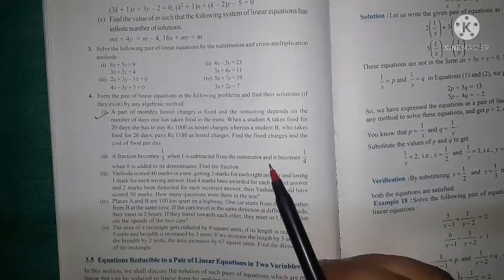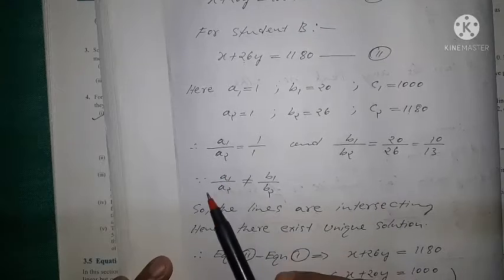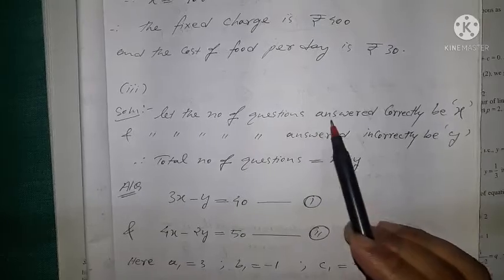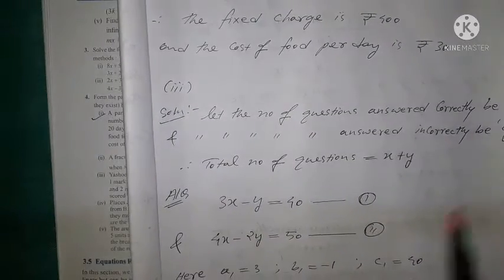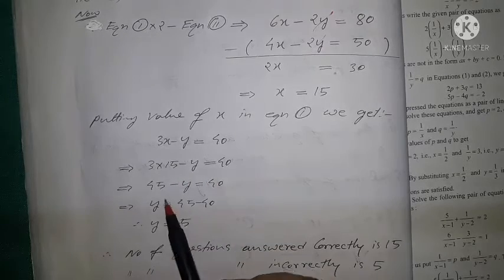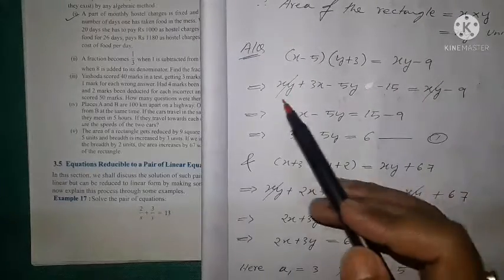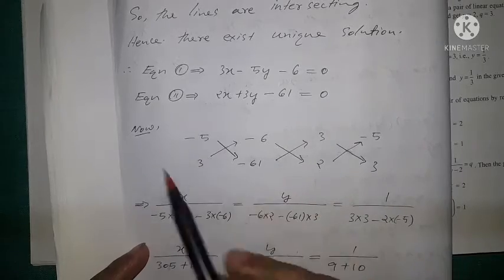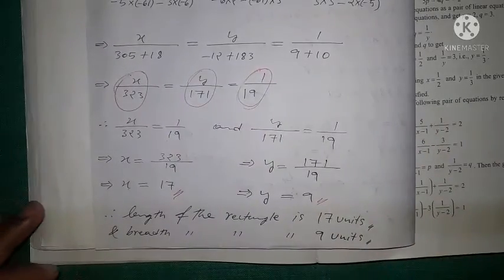CLASS 10 MATHEMATICS (NCERT)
Ex:-3.5 /question no.4